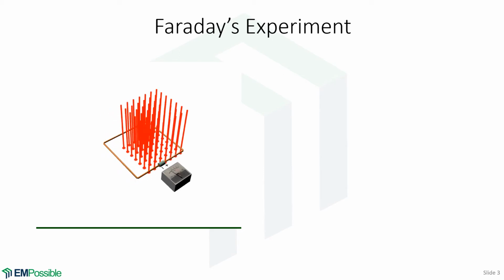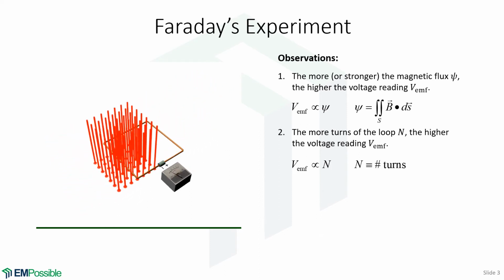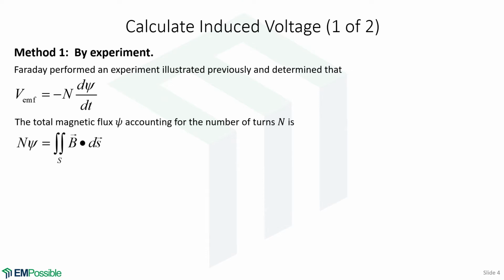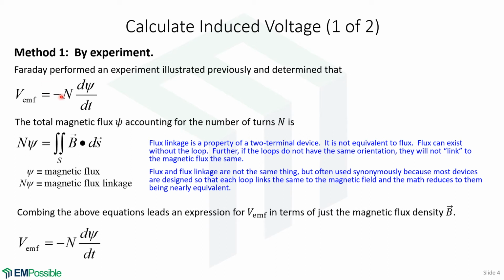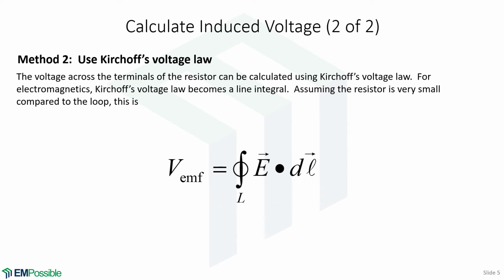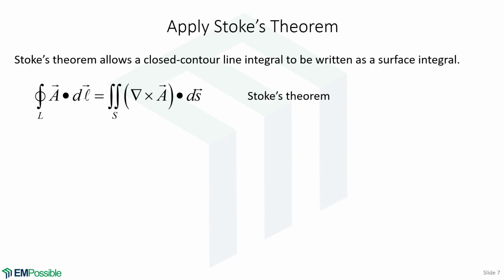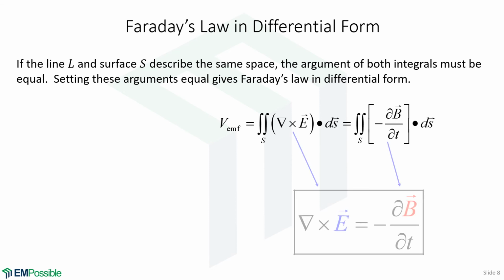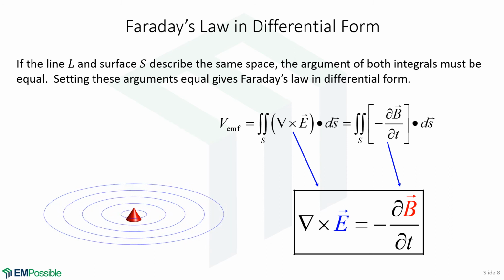Lecture -- Faraday's Law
This video explains Faraday's laws and illustrates the concepts.  Faraday's law is derived in both integral and differential forms.